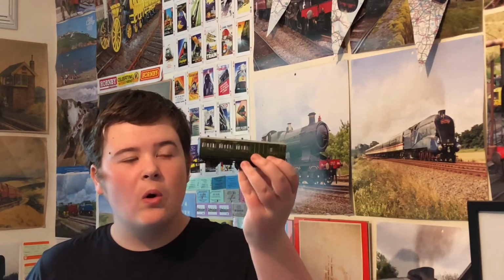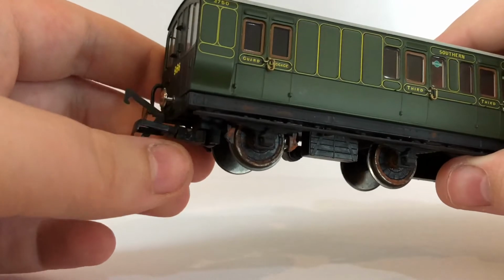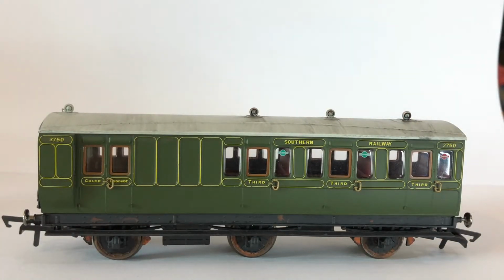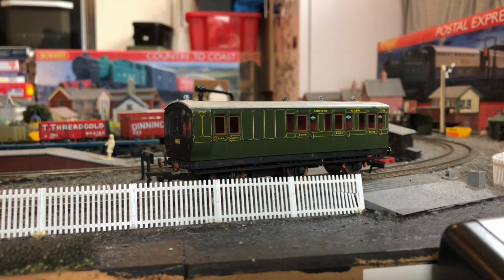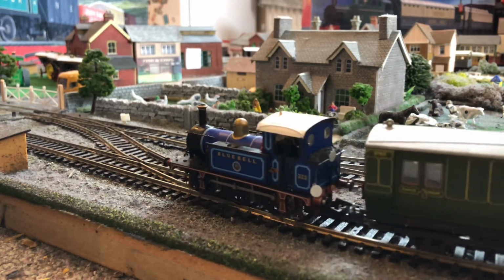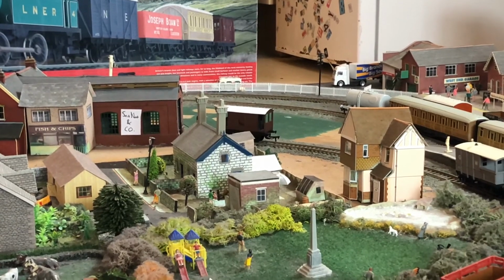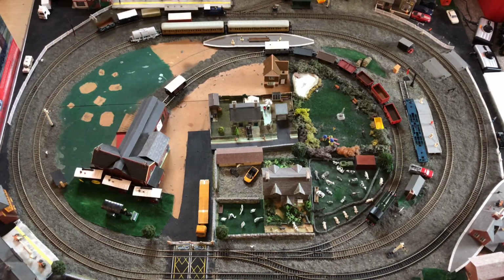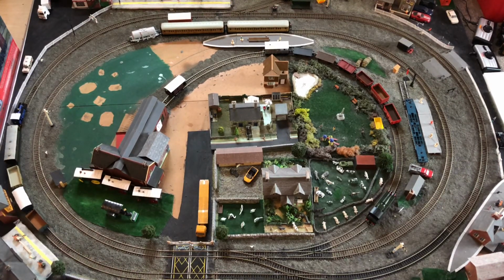Hornby’s 6 wheel coach | Review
Hello everybody and welcome to my review on hornby’s 6 wheel coach from their 4&6 wheel coach range.

***Just to note, I talk about the black on the end of the coach on the guards end. This was painted by my friend who owns this coach.***

A massive thank you to Nathan from Twonkfield railway for loaning me his 6 wheeler. Without his kindness I wouldn’t have been able to have filmed this review.

I now have a free monthly newsletter!

I also have a discord server where you can talk to like minded people and you are most welcome to join!

Thank you to LNERFAN4468 for uploading this video for me.